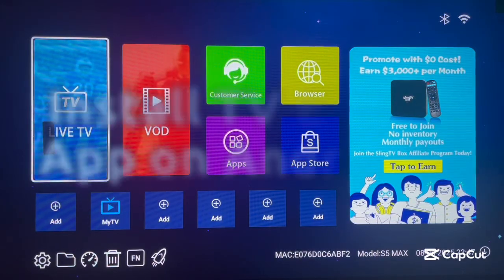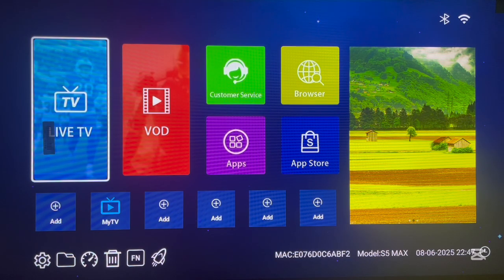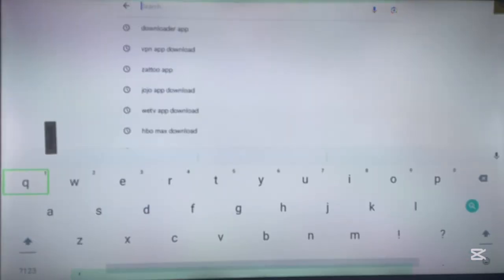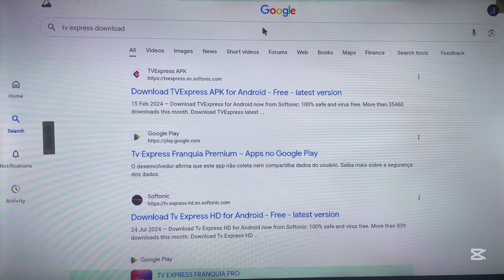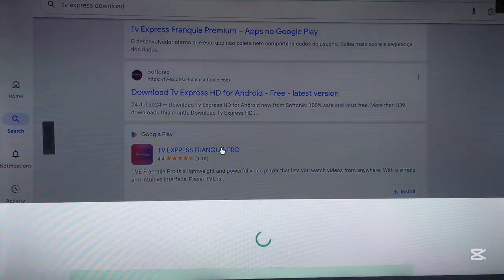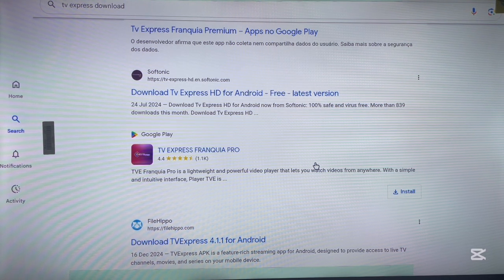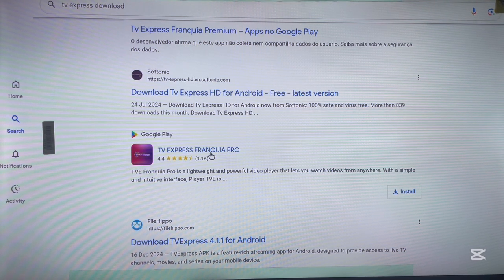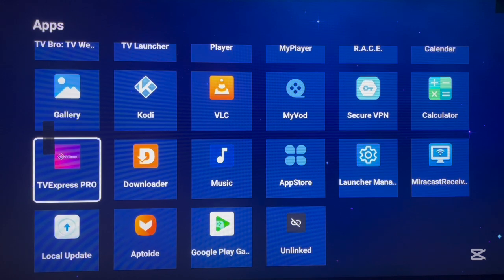No Playstore? How to Download & Install TV Express on ANY Android TV (2025)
Need the TV Express app on your Android TV or TV Box but no Playstore? Here's how to download and install it manually on any Android TV or TV Box. 100% working method for 2025.